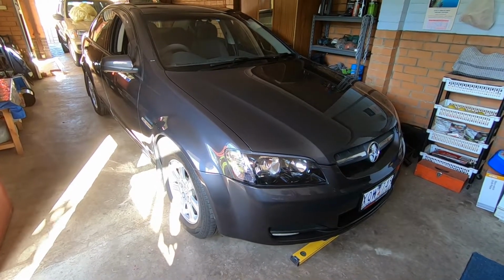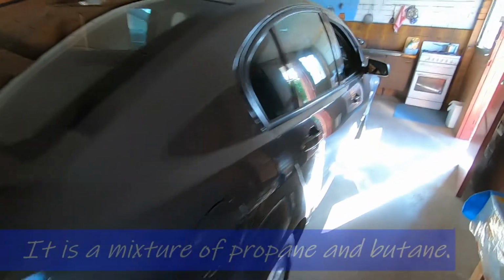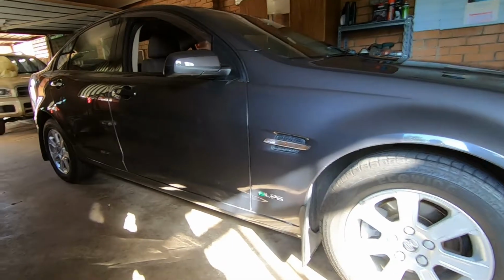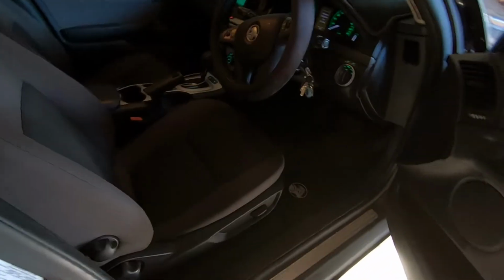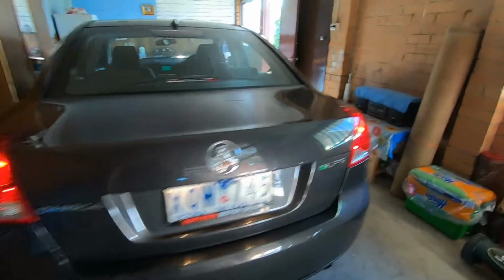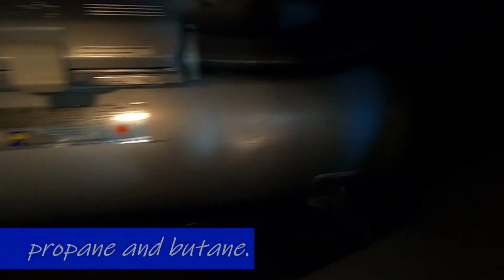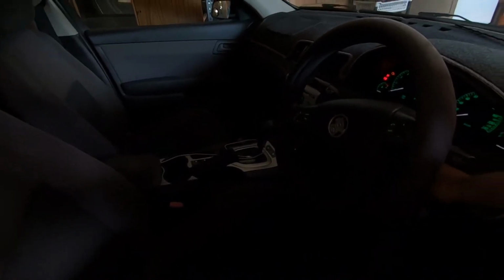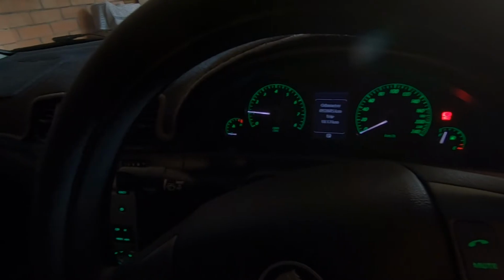2009.5 VE Holden Commodore Dual Fuel - A walk around look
Hello friends, this video is about my car that a few of you have seen sitting in my garage.   I have 2 cars, my Nissan Pathfinder 4x4 which I drive everyday and the car in this video.  Just a quick look at it as well as a look at the inside..  General Motors is the parent company of Holden in Australia and they have ceased manufacturing cars in Australia in 2017.

SPECS :
Dual Front Airbags Package
Anti-lock Braking
Auto Climate Control with Dual Temp Zones
Alarm System/Remote Anti Theft
17 Inch Alloy Wheels
Brake Assist
Cruise Control
CD with 6 CD Stacker
Central Locking Remote Control
Cloth Trim
Electronic Brake Force Distribution
Electronic Stability Program
Fog Lights - Front
Head Airbags
Engine Immobiliser
Leather Steering Wheel
Mobile Phone Connectivity
Parking Distance Control Rear
Power front seat Driver
Power Mirrors
Power Steering
Power Windows
Radio CD with 7 Speakers
Seatbelts - Pre-tensioners Front Seats
Side Front AirBags
Trip Computer
Traction Control System

Engine
Injection/Carburation: —
Engine Capacity: 3565cc
Number of cylinders: LPG6
Fuel type: LPG + Petrol
Fuel tank capacity: 73L + 73L
Fuel consumption: 14.2L/100km (combined)
Maximum torque: 318Nm
Maximum power: 175kW

Dimensions
Overall height: 1476mm
Overall length: 4894mm
Overall width: 1899mm
Ground clearance unladen: 110mm
Wheelbase: 2915mm
Kerb weight: 1717kg
Turning circle: 11.4m
Rear track: 1618mm
Front track: 1602mm
Gross trailer weight braked: 2100kg

Tyres and rims
Front tyre size: 245x45 R18
Front rim size: 18x8 inches
Rear tyre size: 245x45 R18
Rear rim size: 18x8 inches

Enjoy the video..

Filmed with a GoPro Hero 7 Black and edited with VideoPad Professional editing software.
All footage has been taken and is owned by TheHuski Productions.
Prior written consent is required to use any footage.